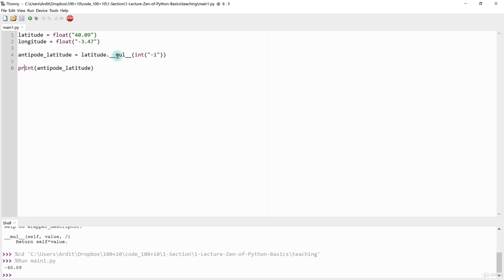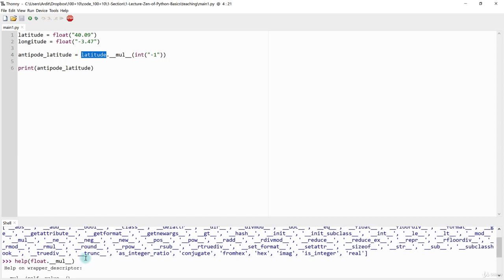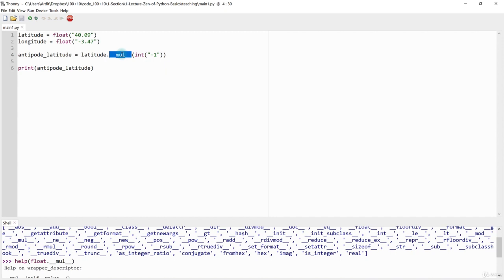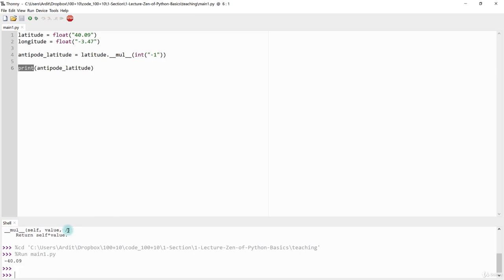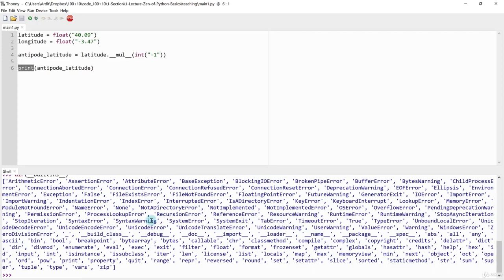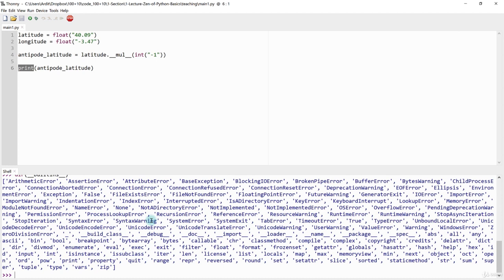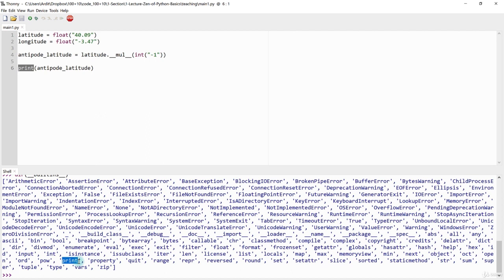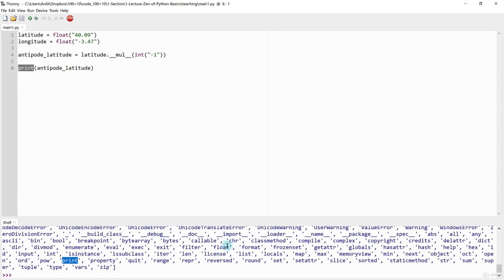04 Difference Between Methods and Functions |PYTHON CLASSES |FOR BEGINNER | EASY EXPLANATION